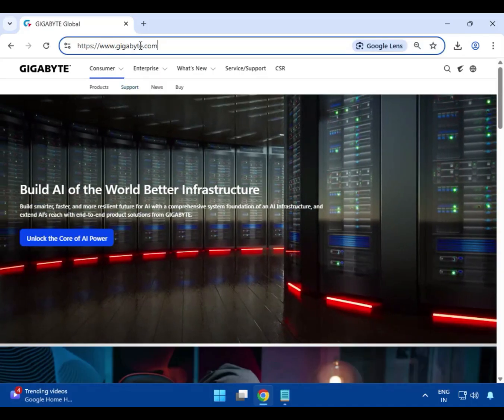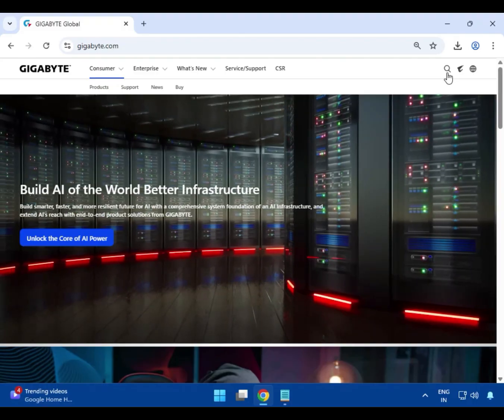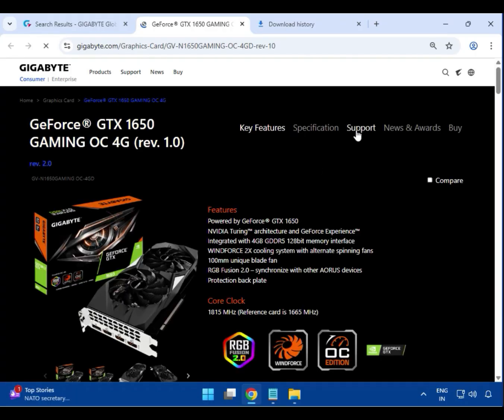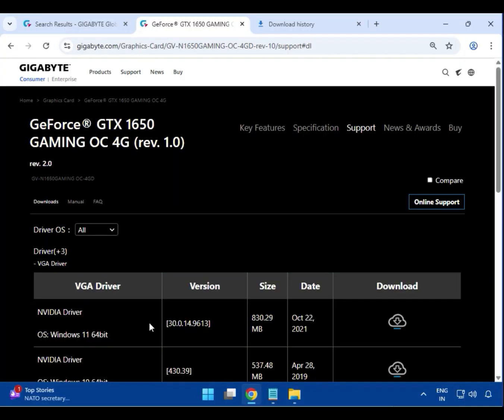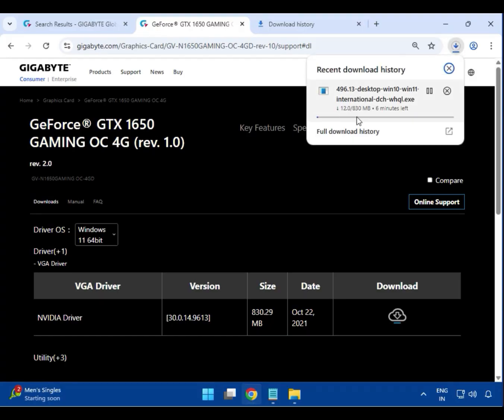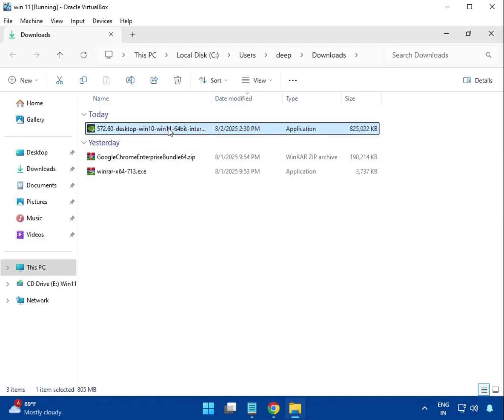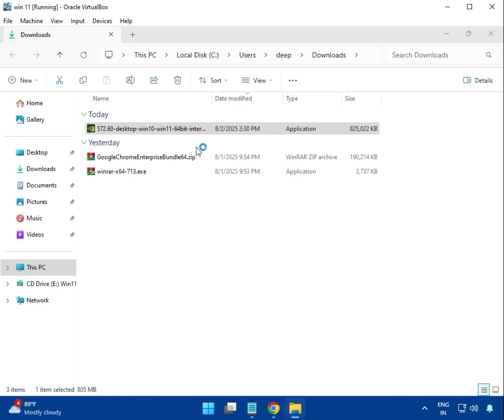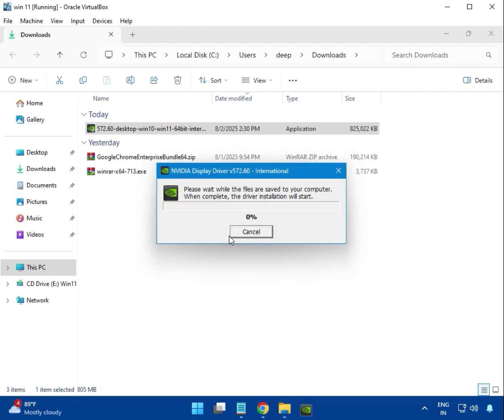GTX 1650 GAMING OC 4G Driver for Windows 10 & 11 | Full Installation Guide